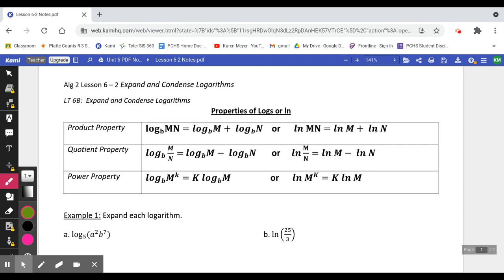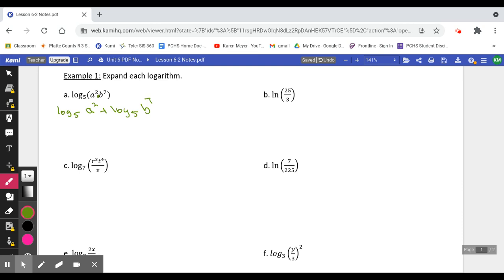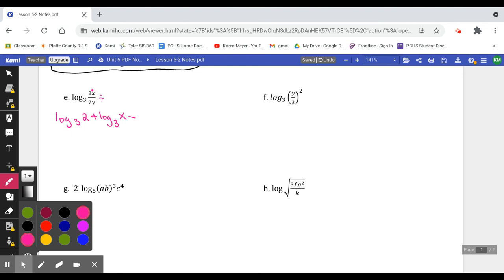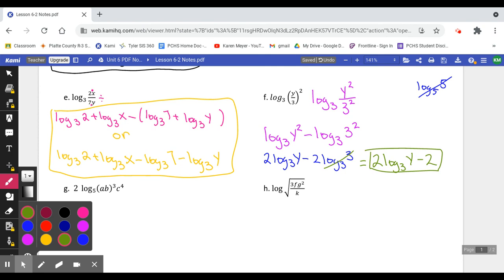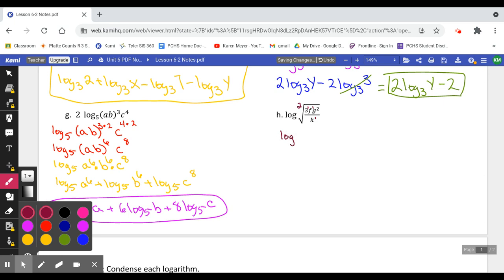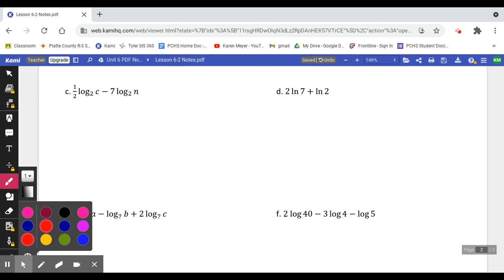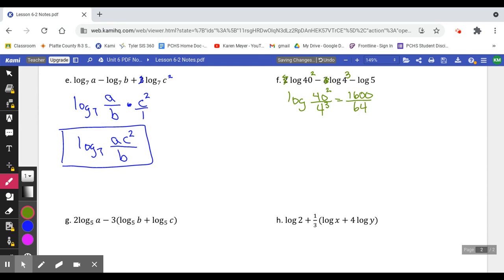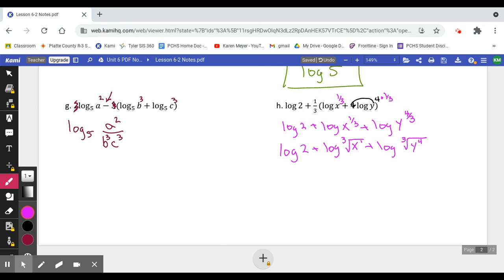A2 Lesson 6 2 Expand&Condense Notes